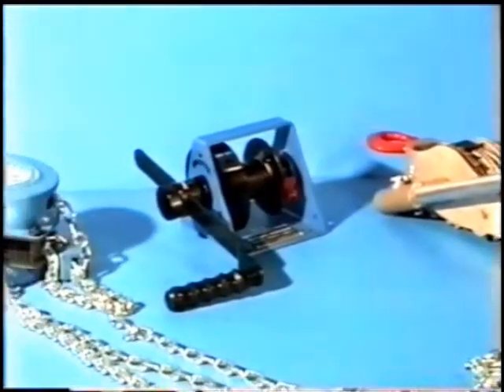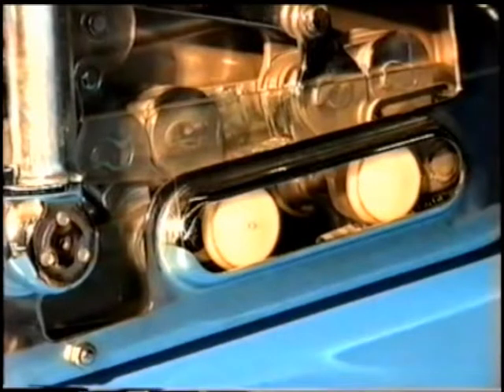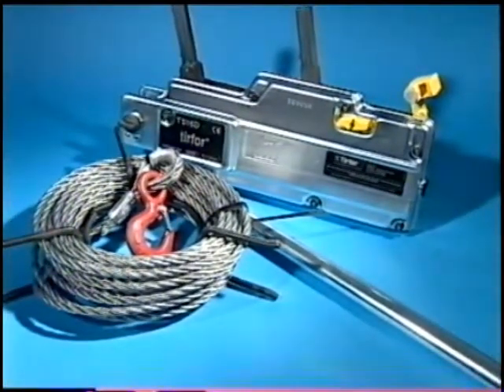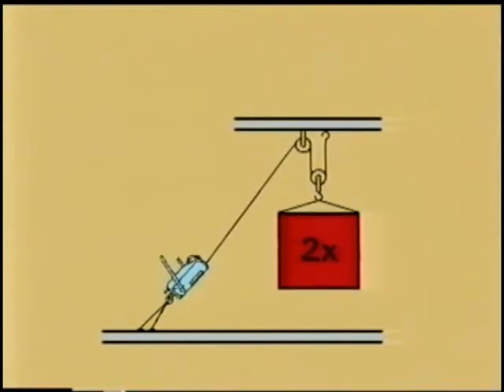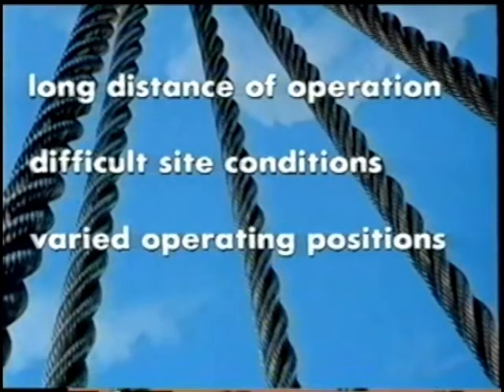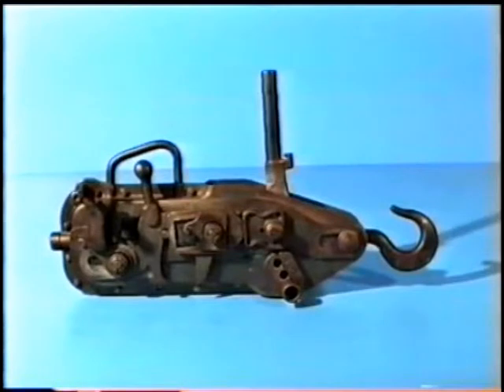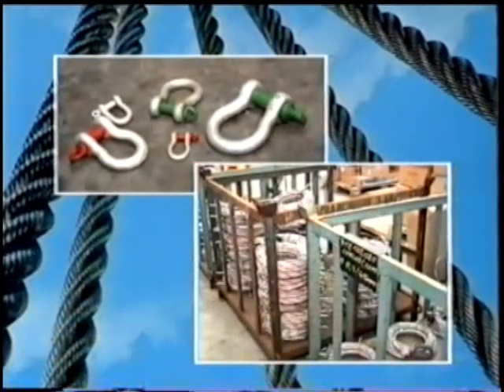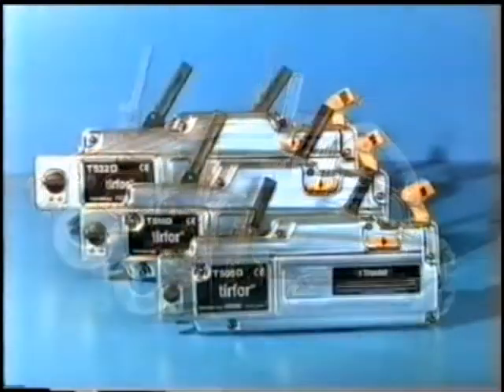Tractel Tirfor - Монтажно-тяговый механизм